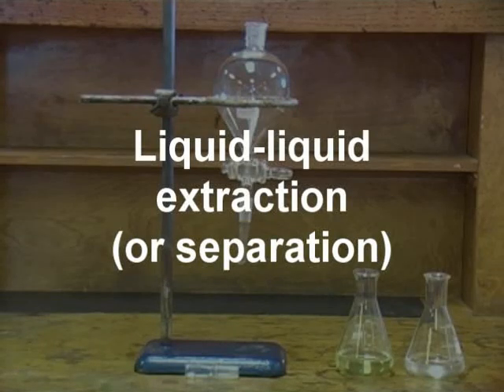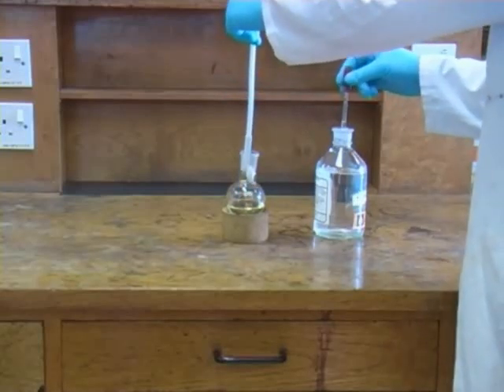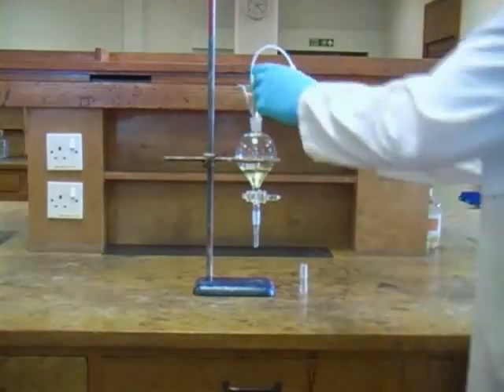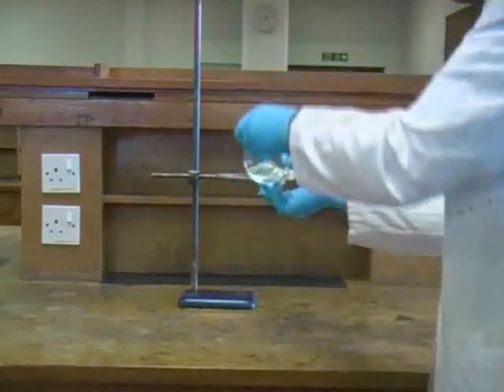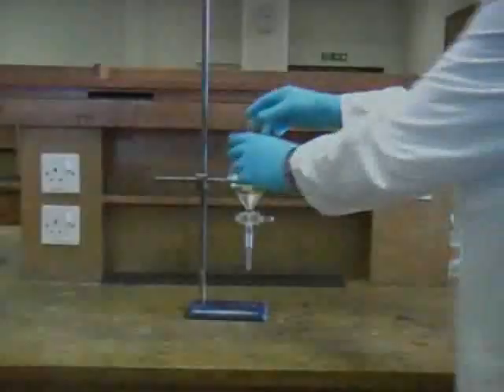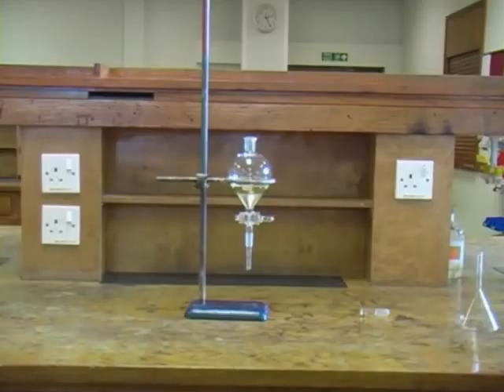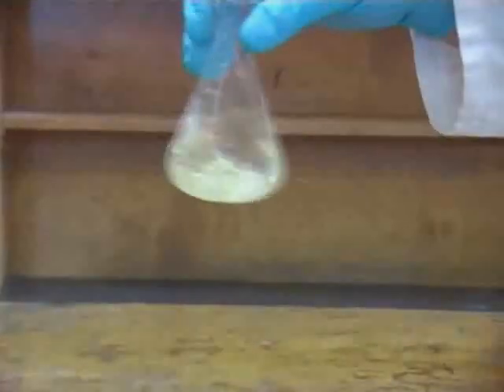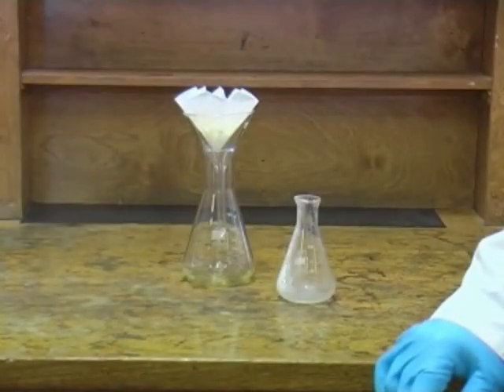Solvent extraction or separation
Watch how to separate or extract organic solvents from aqueous solutions using a separating funnel.